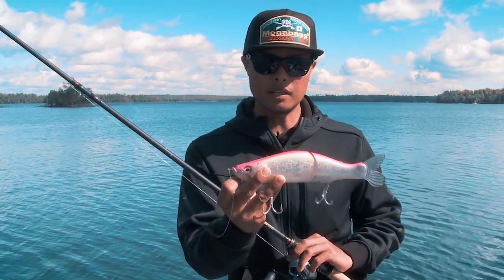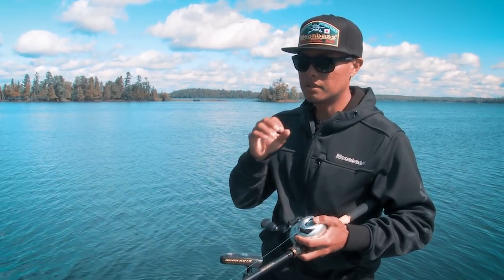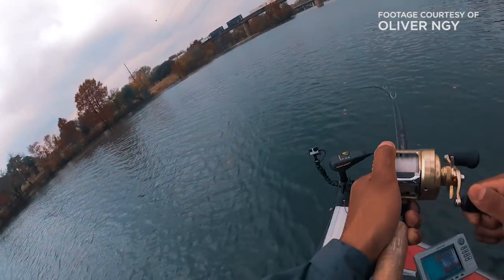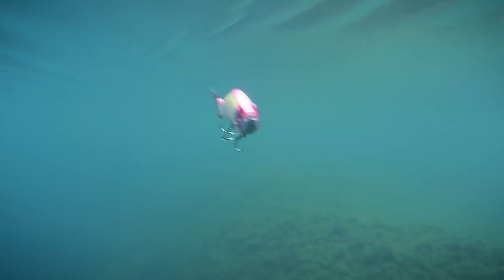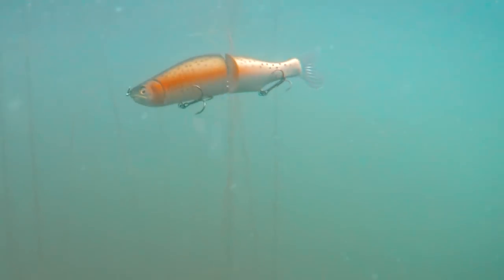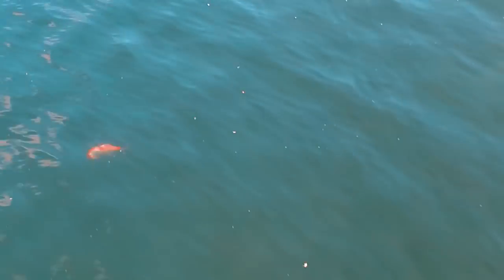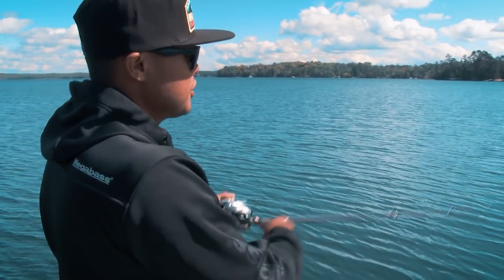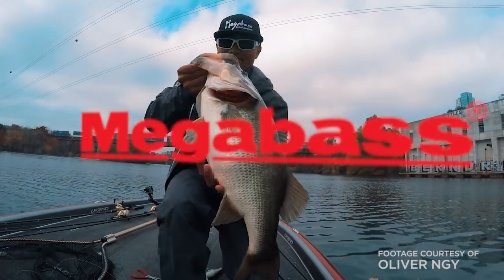The Top-Three Ways to Fish Glide Baits for Trophy Bass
Sure, we all see on instagram that big baits catch big fish...but how do they do it? Trophy Bass Hunter Oliver Ngy shares the three primary retrieve styles he employs on the way to double-digit monsters, utilizing the Megabass I-Slide 262T. How far can you get it to slide underwater? Check it out and see for yourself!